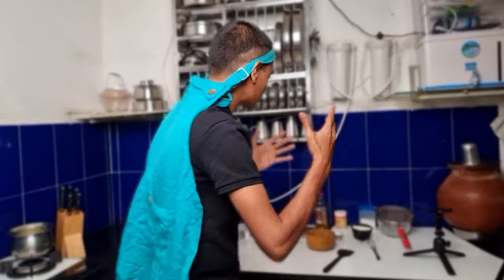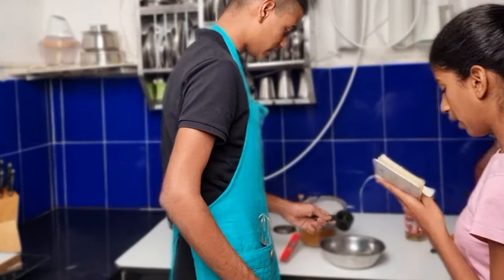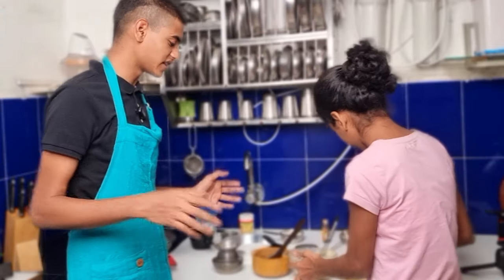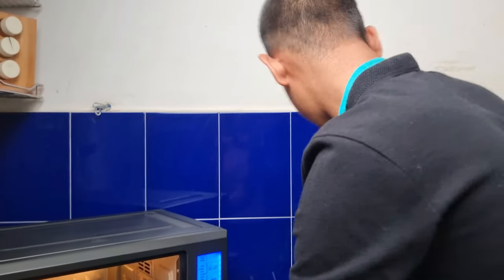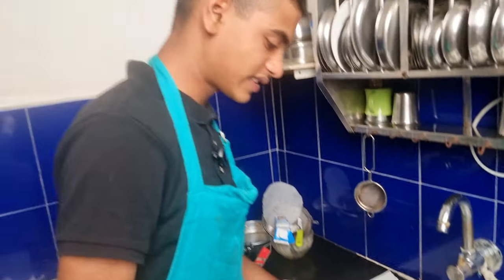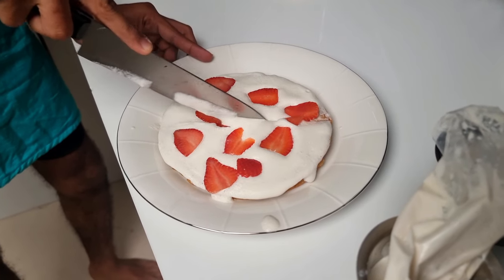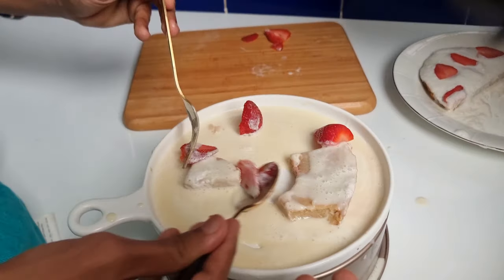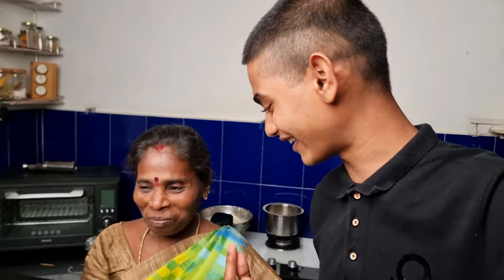How I FAILED to make Alia Bhatt's favorite £6.00 MILK CAKE from LONDON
Best Useful Travel Related Products :
THE NORTH FACE Ventrix Hoodie - Men's
Bigowl Vacuum Storage 3 Medium Reusable Ziplock Space Saver Bags
Jilani Safety Life Jacket
MI Power Bank
Delsey Promenade Hard Hard 70Cm Silver Check-In Trolley Luggage
Delsey Misam ABS 76 cms Black Hardsided Large Luggage :
Teakwood Genuine Leather High Ankle Classic Boots Shoes for Men :
Rng Eko Green - Digital Triple High Speed Double Cylinder Nuclear Car Air Compressor- Black :
Equinox Hot Water Bottle with Cover EQ-HT-01 C :
Speedo Essential Splice Kneesuit for Women :
Coleman Polyester Darwin 3 Dome Tent 3 Man Camping Tent with Fibreglass Poles, 3000Mm :
Trawoc 80L Travel Backpack for Outdoor Sport Camp Hiking Trekking Bag Camping Rucksack :
Homecute Foldable Portable Pop up Cloth Changing Tent :
Coleman Cortes Octagon 8 Person Family Tent with Wheeled Carry Bag :
Jilani Safety Life Jacket Weight Capacity Up to 40-120+ XL :
Hammonds Flycatcher Genuine Leather Shaving Bag for Men-Leather Dopp Kit|Toiletry Bag|Travel Toiletry Bag-Hygiene & Grooming Kit Organizer-Cruelty-Free Leather and Hand Stitched Vanity Case :
Docoss 50 W Torch Light High Power Long Distance 1 km,1000 Meter Long Range :
Michelin 12206 Analogue Double Barrel Foot Pump with Rubber Feet :